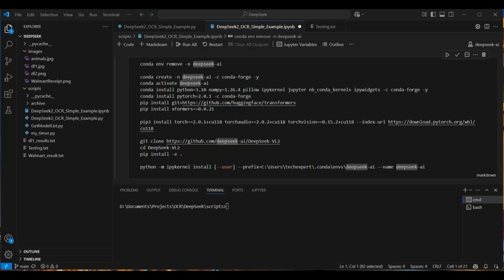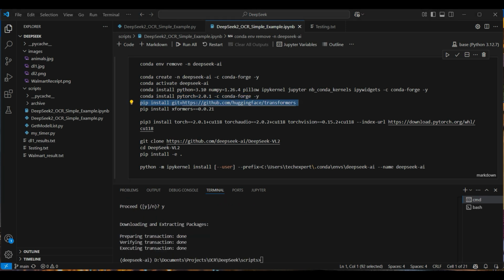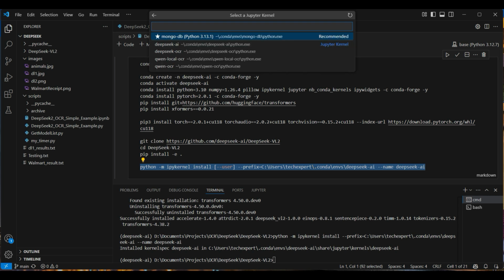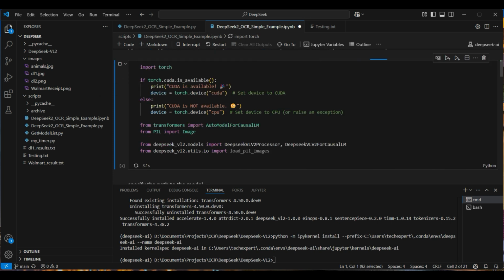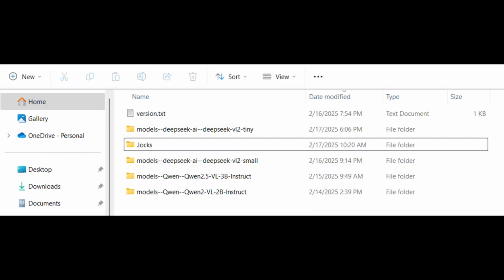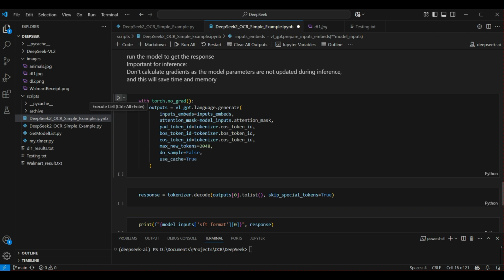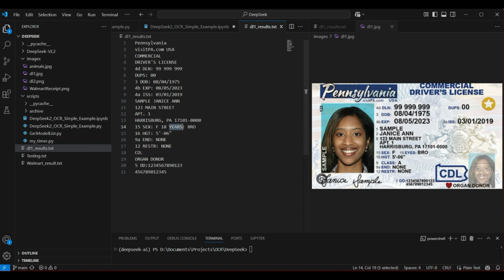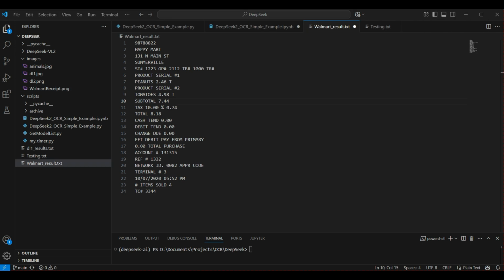DeepSeek VL2 OCR for Images - Open Source DeepSeek AI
How to download DeepSeek-VL2 Open-Source Model locally on your PC and use for Images and Text Extraction:

Welcome to this tutorial on harnessing the power of DeepSeek-VL2 for Optical Character Recognition, or OCR!  DeepSeek-VL2 isn't your average OCR engine – it's a cutting-edge Vision-Language Model that not only extracts text from images but also understands the context of that text within the visual scene. Even more, this model can answer general questions about the image, such as what is contained in the image, spatial relationships, and even infer the overall theme or purpose of the visual content. This opens up exciting possibilities beyond simple text extraction, allowing us to build intelligent applications that can understand document layouts, interpret handwritten text, and even caption images while recognizing the text they contain. In this video, we'll walk through a practical Python example of using DeepSeek-VL2 for OCR, showcasing its capabilities and demonstrating how you can leverage its multimodal understanding for your own projects.  We'll cover everything from setting up the python environment, loading the model and processing images to extracting and interpreting the recognized text. So, whether you're a seasoned developer or just starting your journey with OCR, this video will equip you with the knowledge to unlock the potential of DeepSeek-VL2.